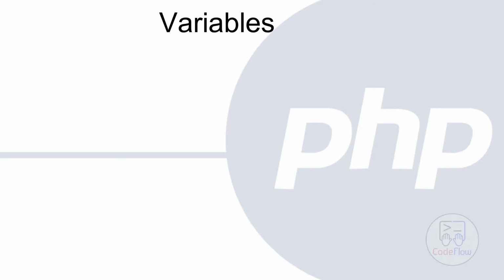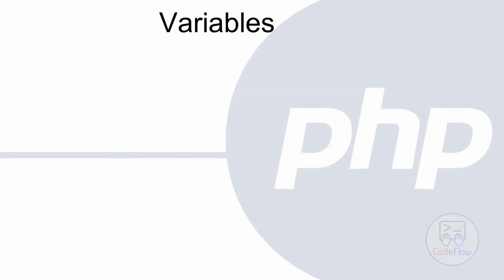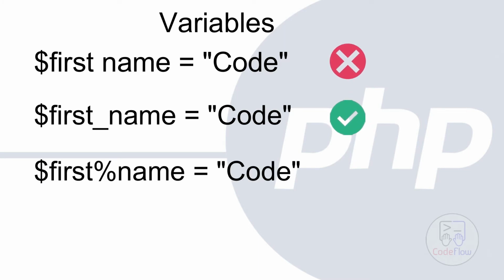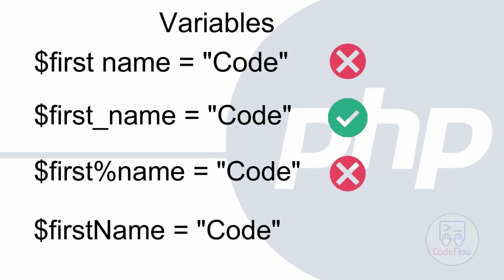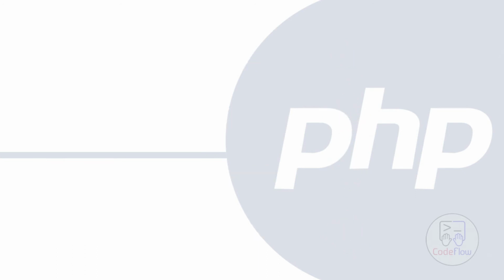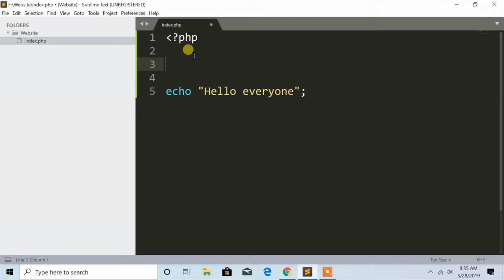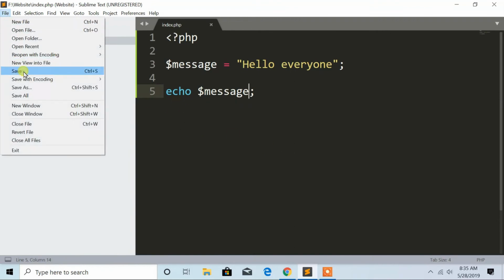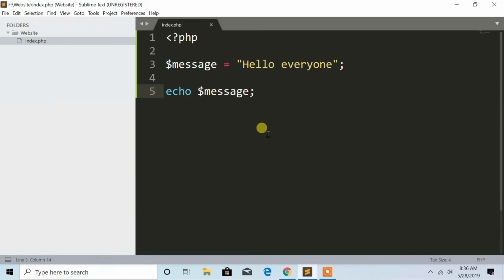Website development using PHP - Beginners to Advanced - 4. Variables in PHP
In this tutorial we will learn how to write variable in PHP and variable naming rules.
Learn the PHP programming language in this full course / tutorial. The course is designed for new programmers, and will introduce common programming topics using the PHP language to advance topic.

What you will learn throught the course ?
- Coding in PHP
- HTML
- CSS
- MYSQL
- MVC
- CRUD
- HOSTING
- GOOGLE ADSENSE
- CREATING COMPLETE WEBSITE